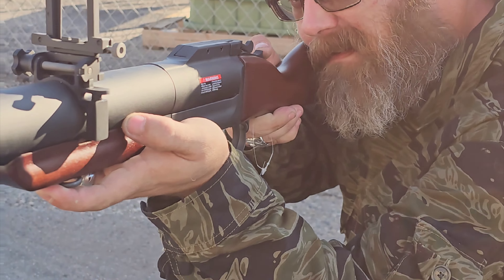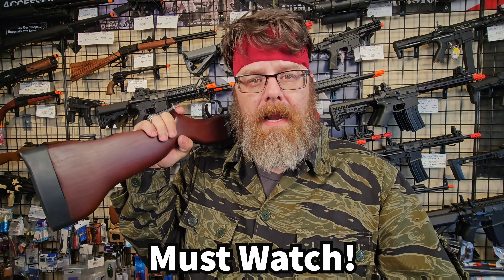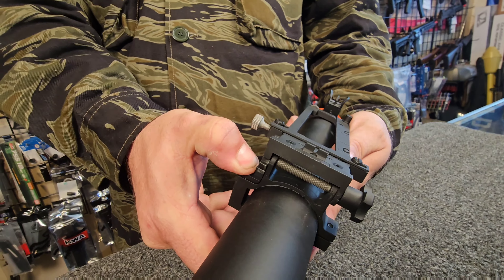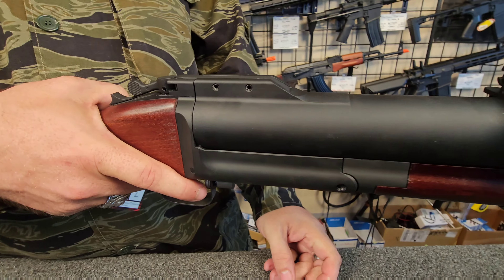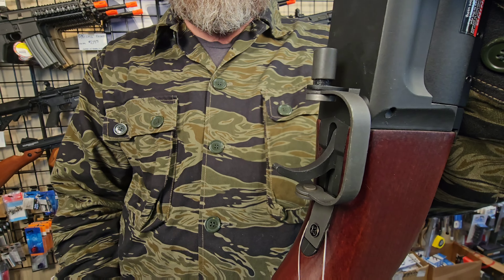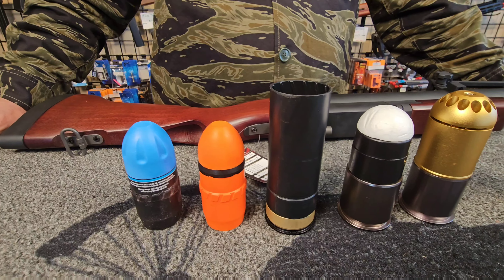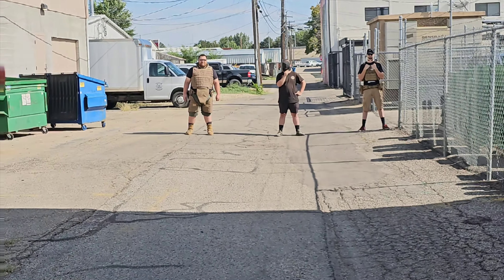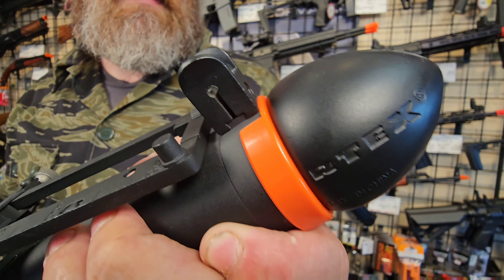M79 Airsoft Replica WORTH It? DOES it Shoot TAGINNs?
M79 Thumper Airsoft Replica by King Arms is a Great 40mm Airsoft Launcher. Does the M79 Fire Taginn Rounds? Watch the M79 Firing Different Airsoft Rounds.